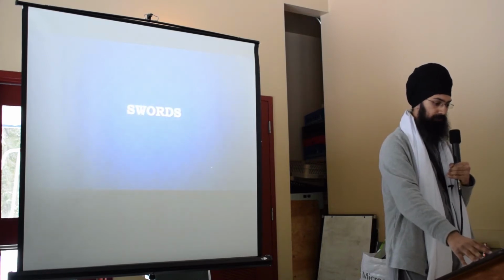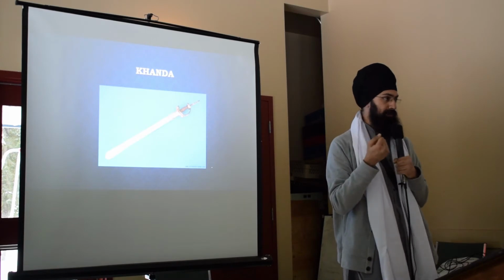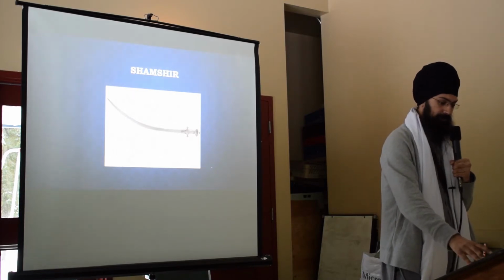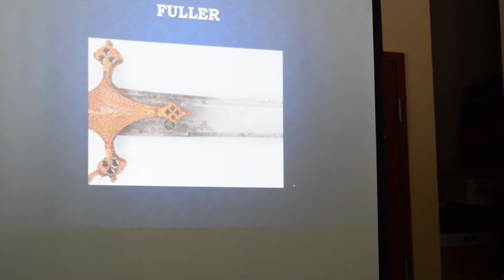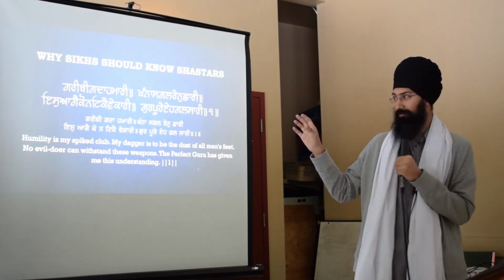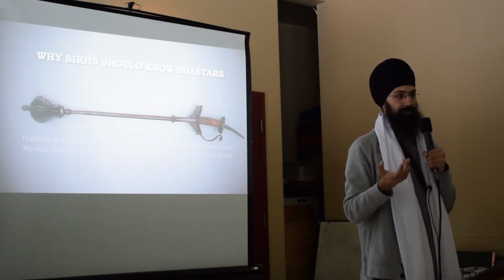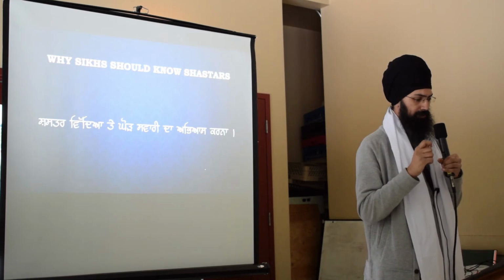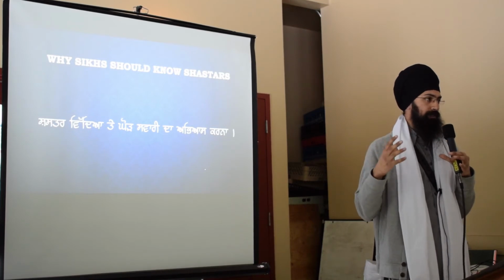BC Khalsa Camp Winter 2018 - Bhai Navdeep Singh BC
Bhai Navdeep Singh “An Introduction to Shastars”